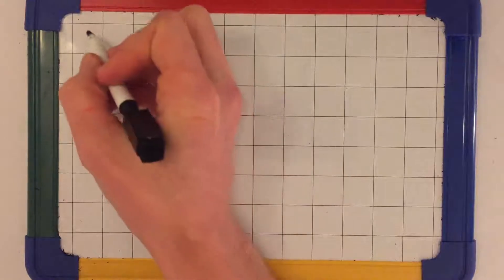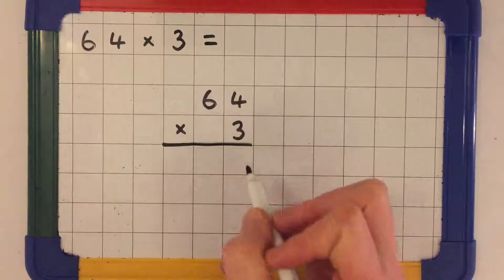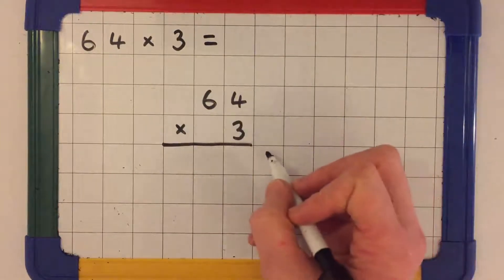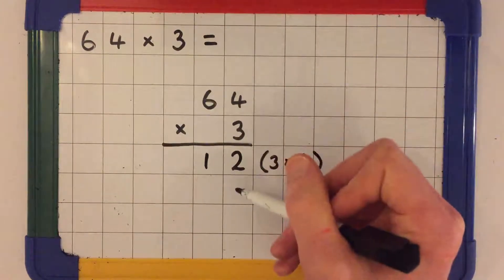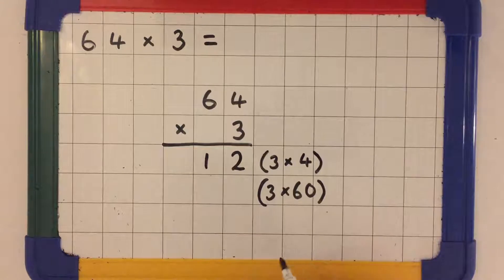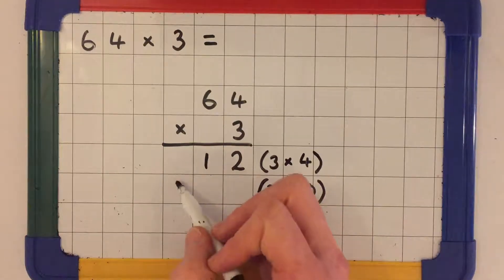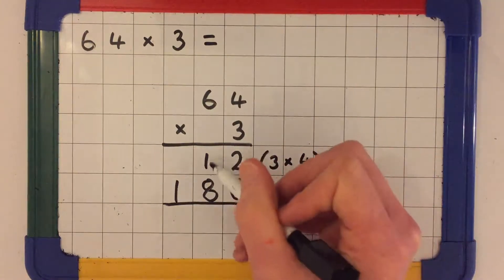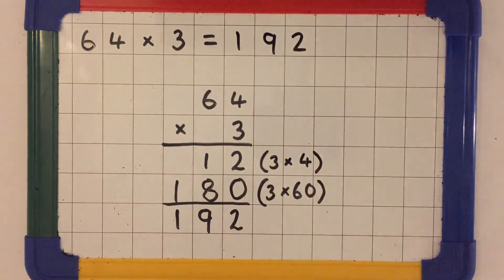Column Multiplication - Year 3 (Voice)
Expanded column multplication
2 x 1 digit